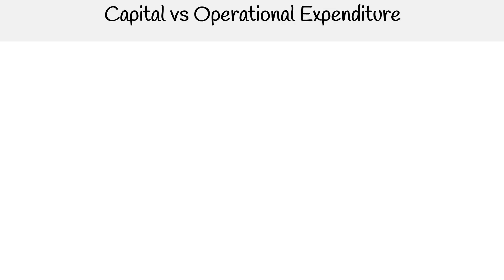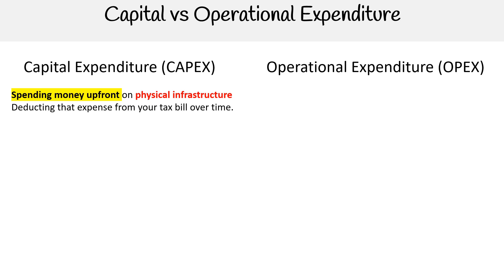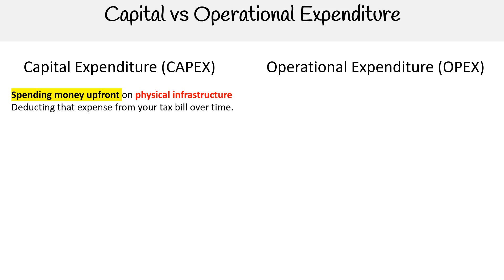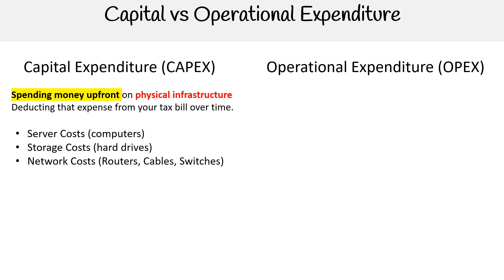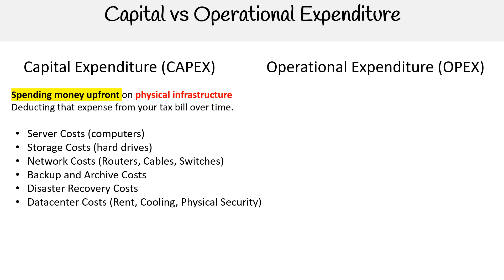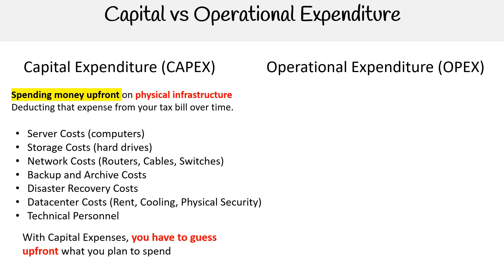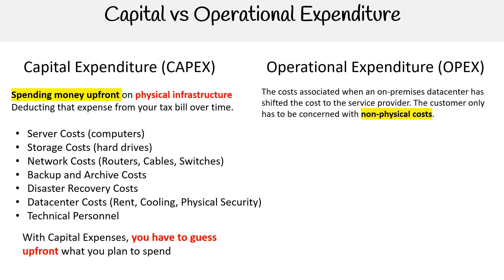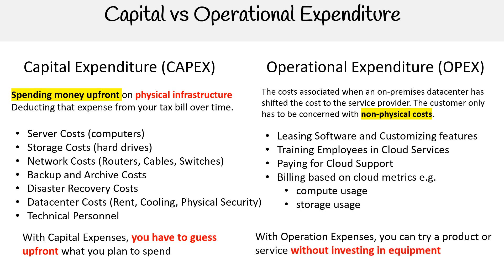MS 900 — CAPEX vs OPEX